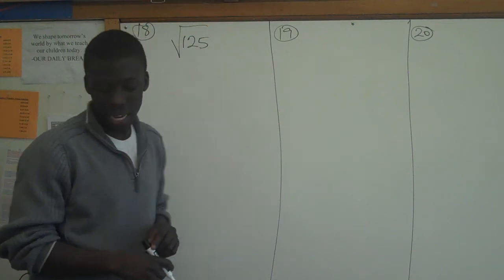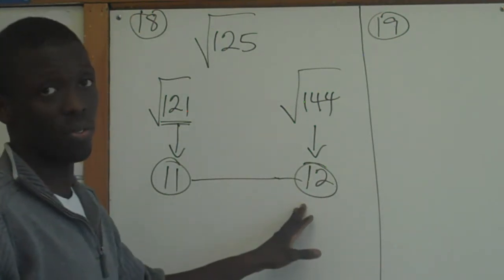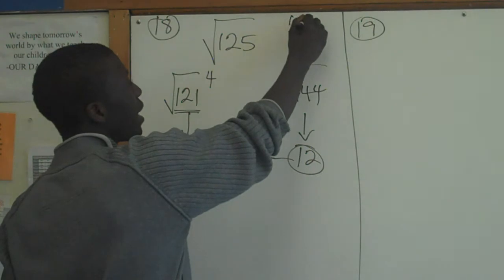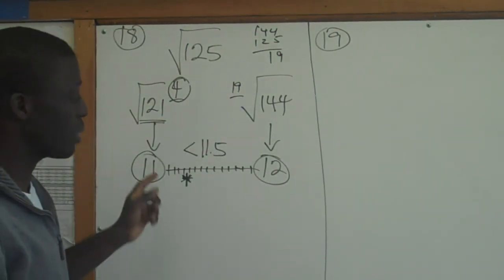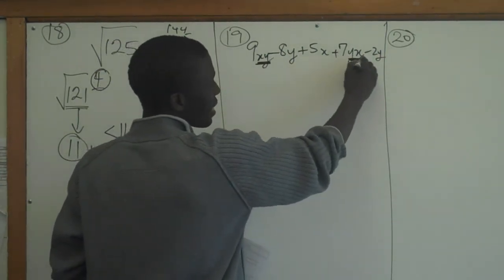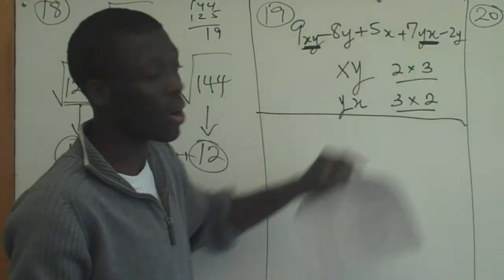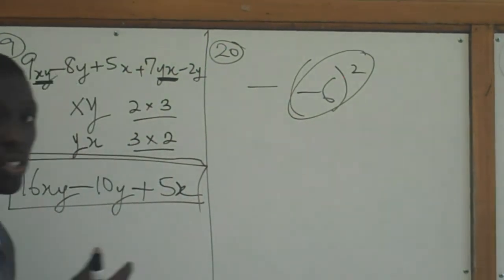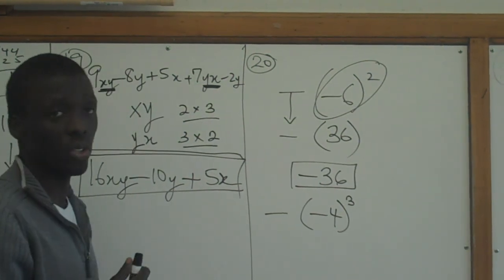Worksheet Questions 17